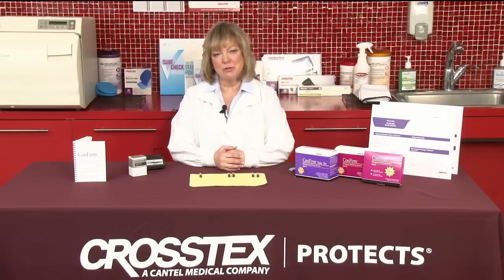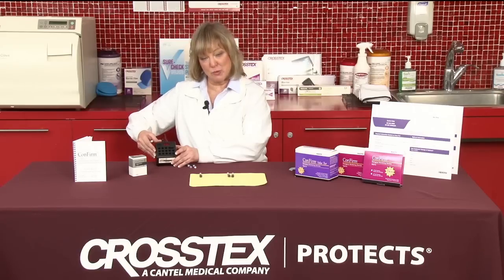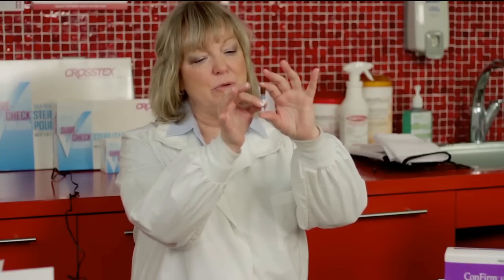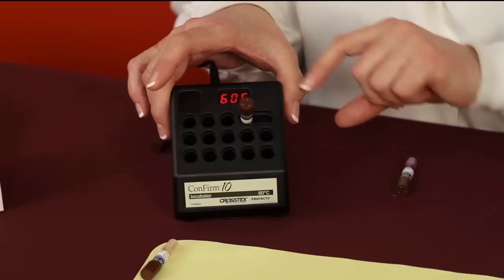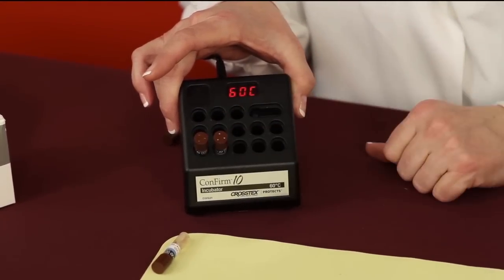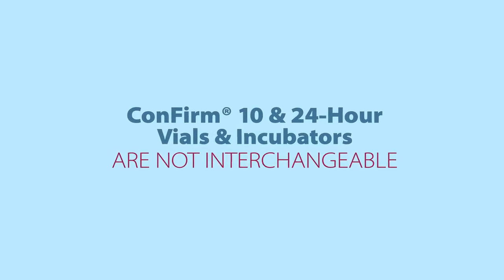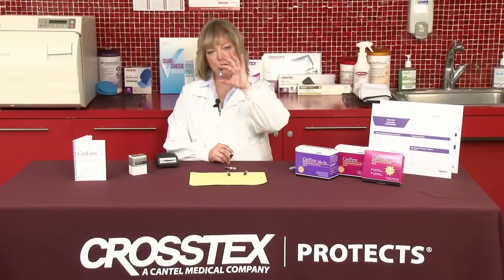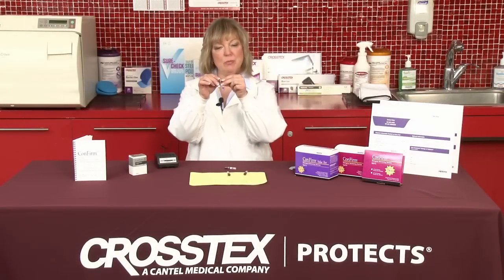In-Office Biological Monitoring: How to use Crosstex ConFirm™ Incubators and Vials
In-Office Spore Testing (Biological Monitoring) Summary:
• Sterilizer monitoring requires the use of BOTH an unprocessed Control vial and a processed Test vial.
• Both the Control and Test vial culture medium start out purple in color.
• The Test vial is processed along with a load in a sterilization cycle, whereas, the Control vial is not processed.
• Before placing both vials into an appropriate pre-set temperature incubator, both vials must be activated by crushing the sides.
• Upon full incubation, the processed Test vial should remain purple (indicating no spore growth) and the unprocessed Control vial should turn yellow (showing spore growth).